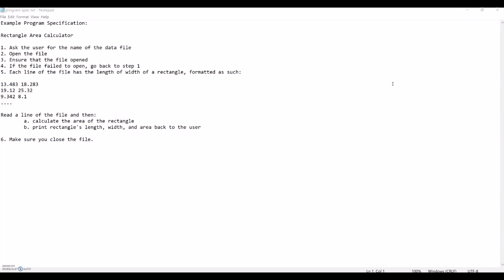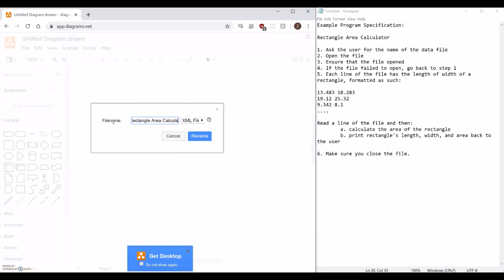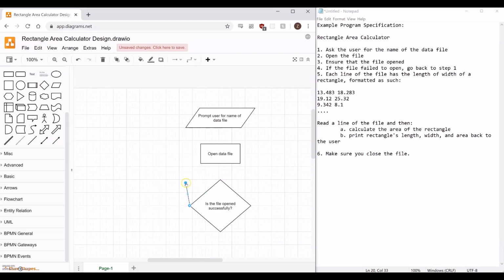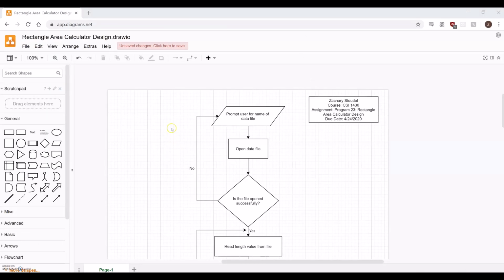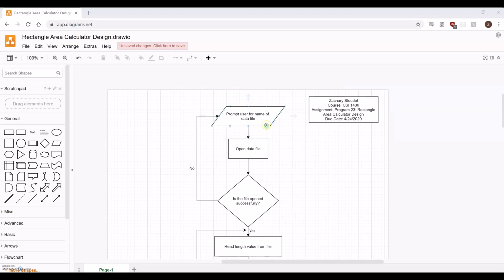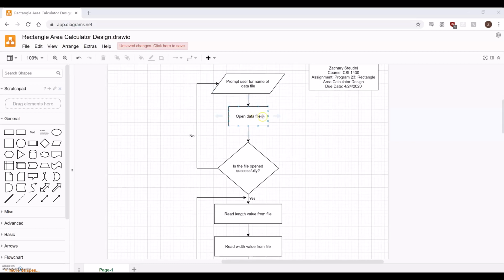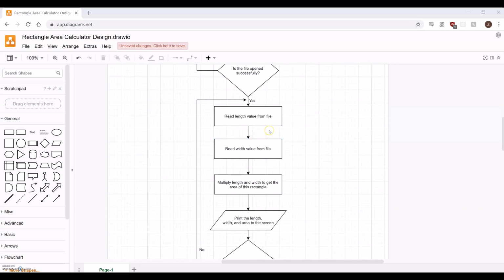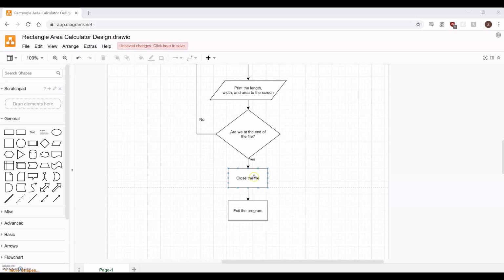Preparing for a Computer Science Tutoring Session: Building a Flowchart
In this video, we cover all the information you need to know before coming to a Baylor University Computer Science tutoring session.